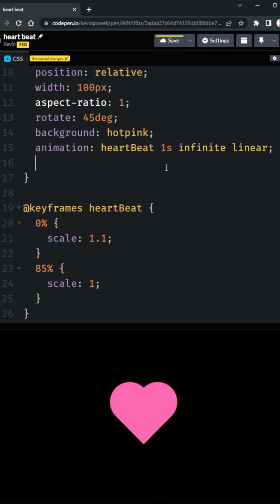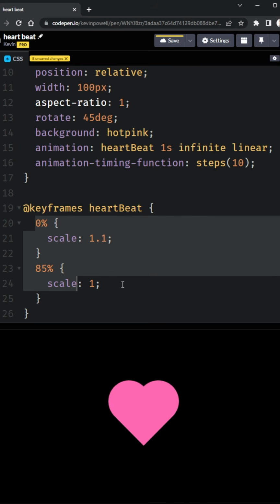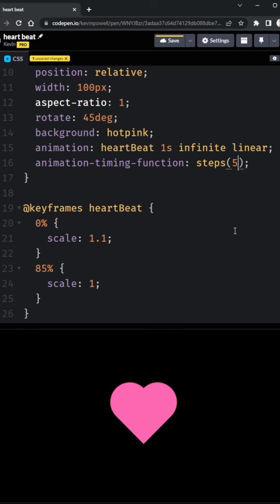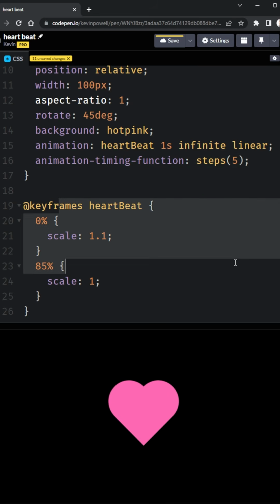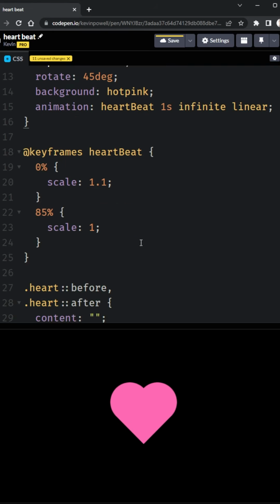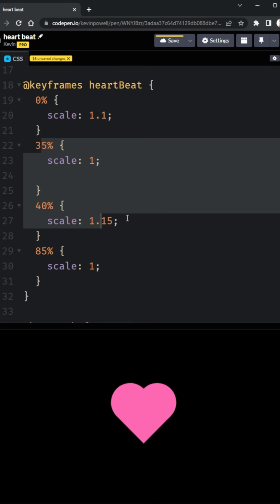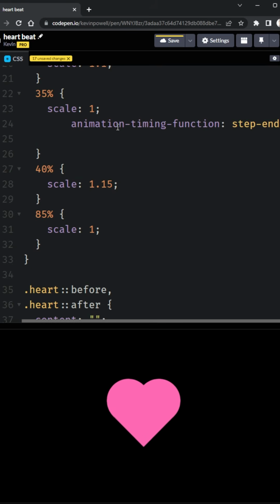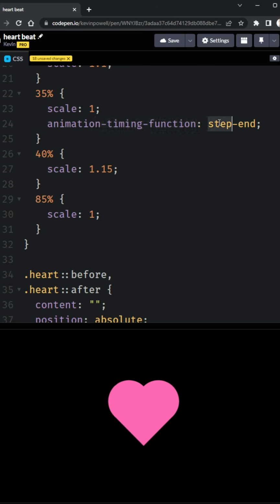Timing function tips to improve your css animations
Animation timing functions can do a little more than you might have thought, using a set number of steps, or even chaning the timing function for specific keyframes.